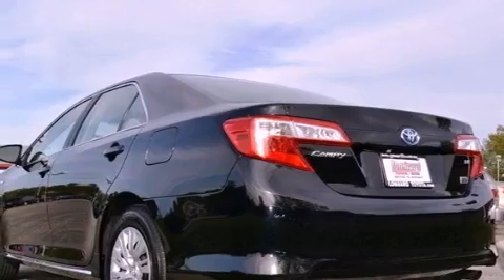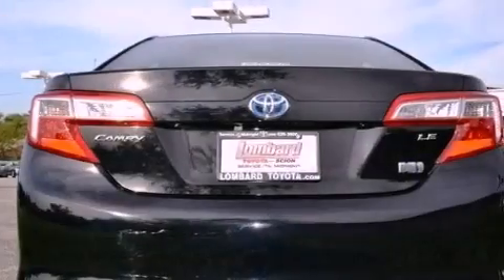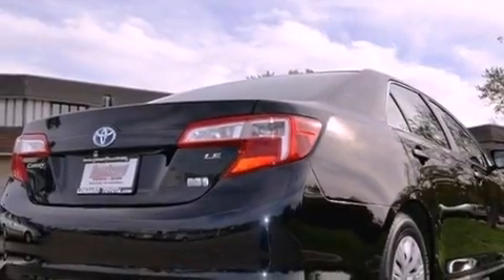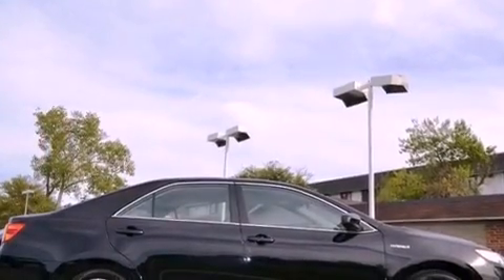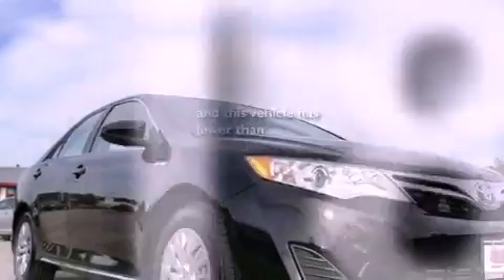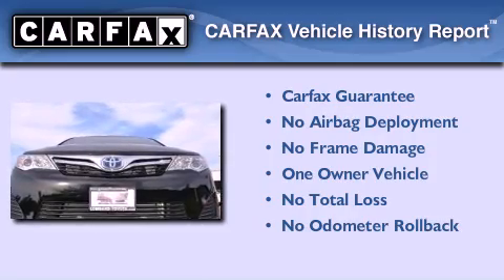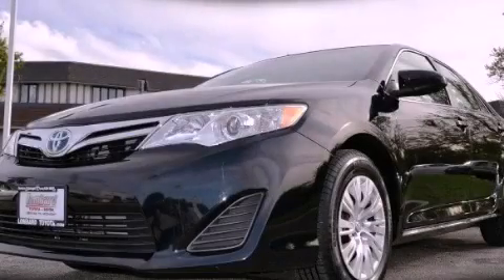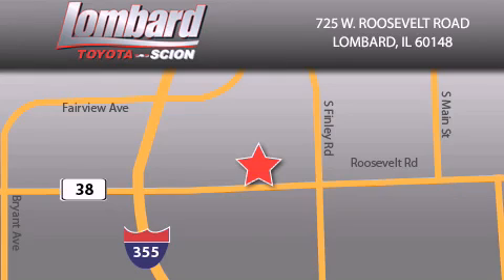2012 Toyota Camry Hybrid Lombard IL 60148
Year : 2012
 Make : Toyota
 Model : Camry Hybrid
 Engine : Gas/Electric I4 2.5L/152
 Trans . : Automatic
 Exterior : Attitude Black Metallic
 Miles : 3,185
 Interior : Light Gray

 725 W. Roosevelt Road